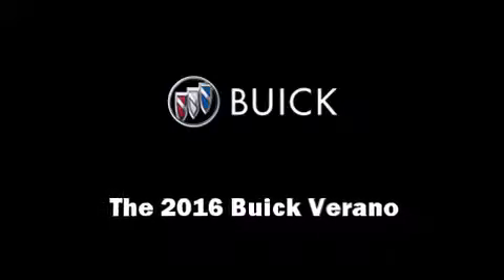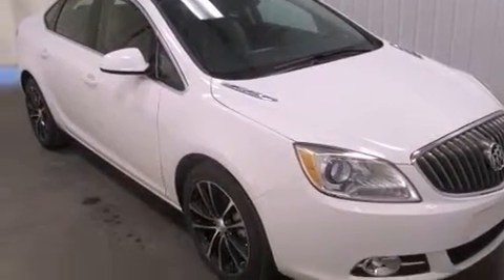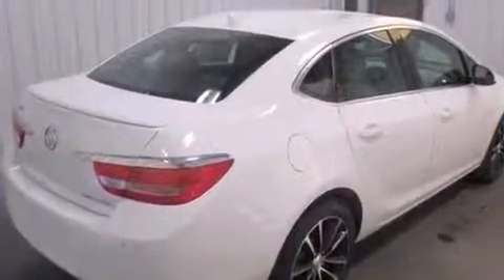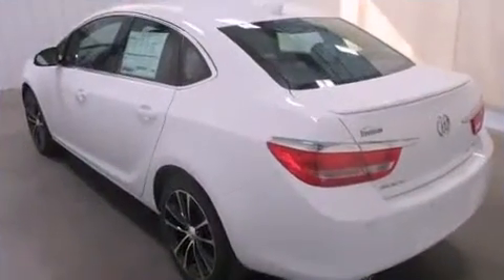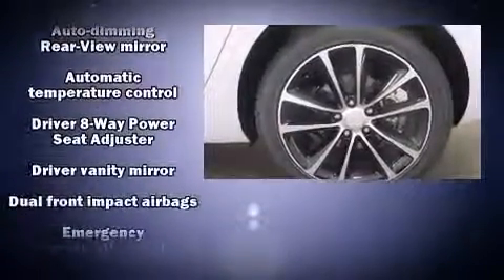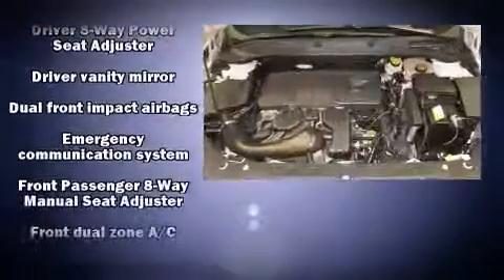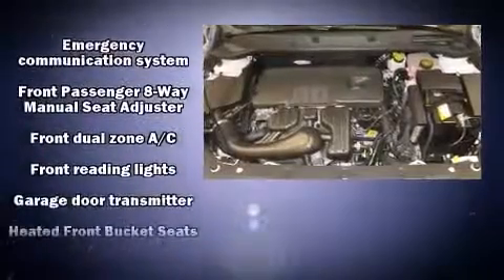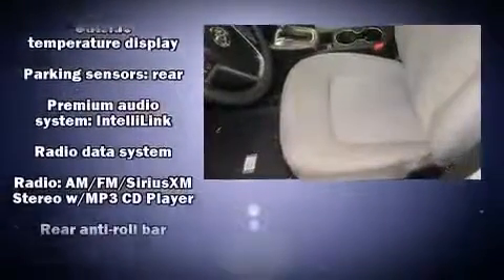2016 Buick Verano Sport Touring Group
The 2016 Buick Verano. This 4 door, 5 passenger sedan offers the latest in technological innovation and style. It features a front-wheel-drive platform, an automatic transmission, and a 2.4 liter 4 cylinder engine. All of the following features are included: front and rear reading lights, 1-touch window functionality, a built-in garage door transmitter, fully automatic headlights, power door mirrors and heated door mirrors, power windows, and air conditioning. In the event of a rollover collision, side curtain airbags provide additional protection for outboard seated passengers. Our sales staff will help you find the vehicle that you've been searching for. We'd be happy to answer any questions that you may have. Come on in and take a test drive!